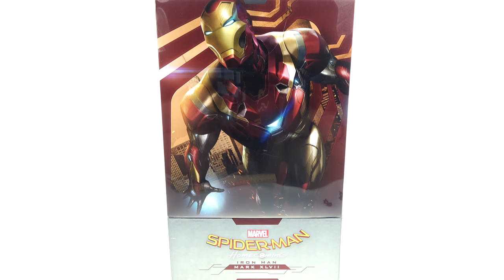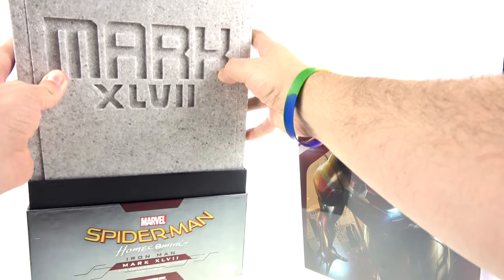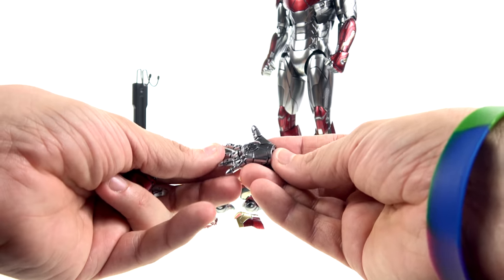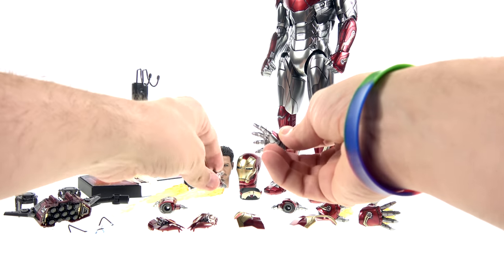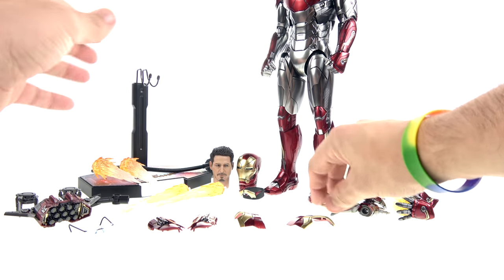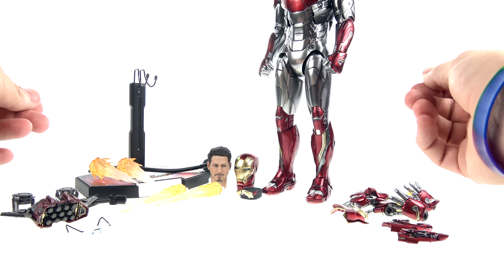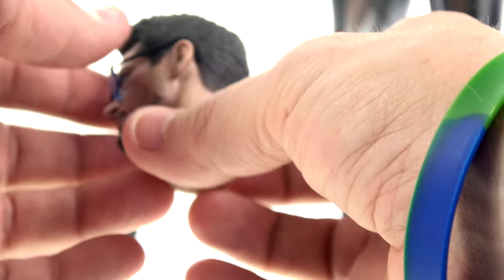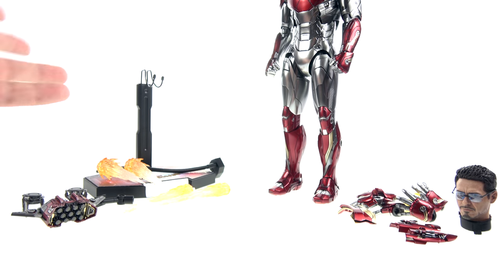Optibotimus Reviews: Hot Toys Spider-Man Homecoming IRON MAN MK XLVII (47)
Terrence Wu
Morris Mendoza
Colin Young
Brandon Ellis
Charles Richardson
Josh Artrip
Paul Lewis
DoctorsTARDIS
Nick Crocco
Rowdy Rodimus
Lachlan Stradinger
Josh Vance
Alex Morris
Eriberto Perez
Bruno Scantamburlo

Hot Toys Spider-Man Homecoming IRON MAN MK XLVII (47) Video Review